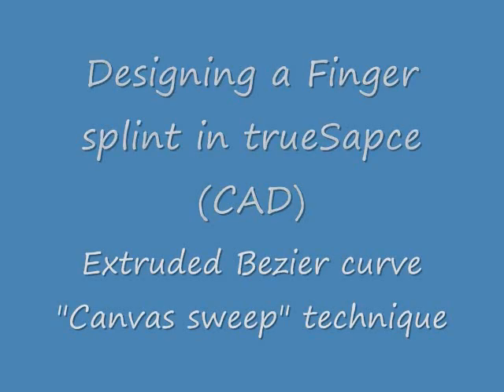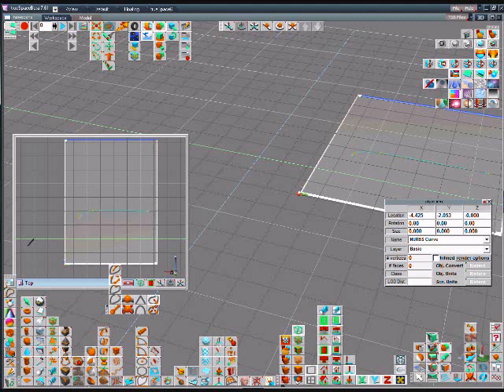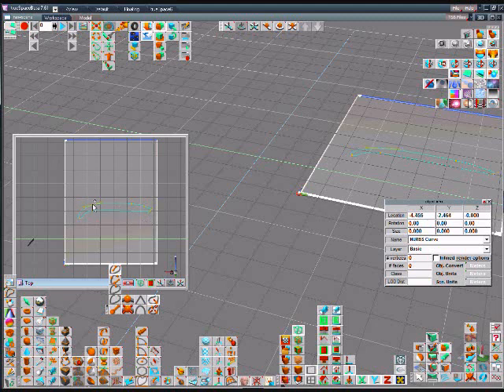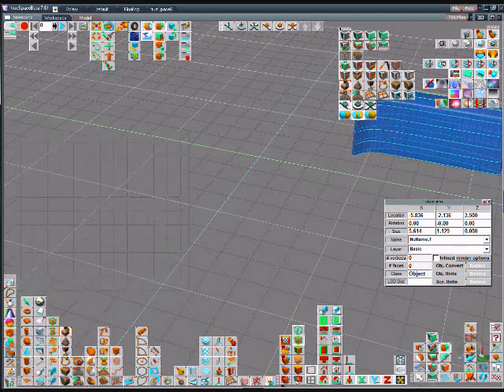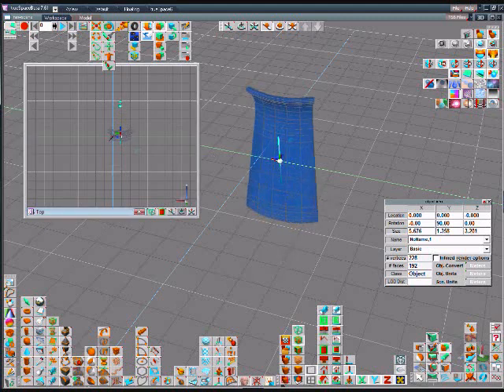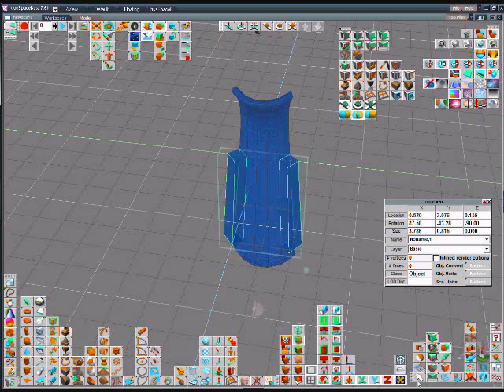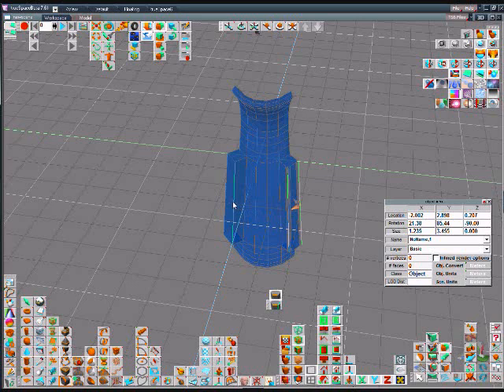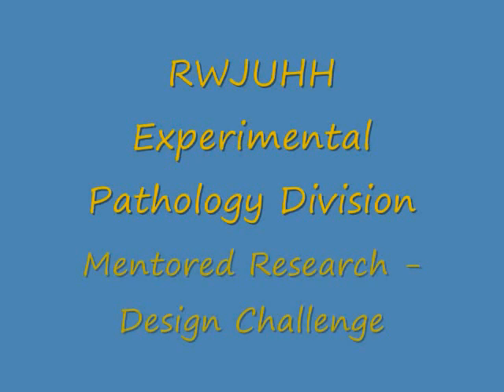Design a finger splint: How to; using a CAD program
Thingiverse Design Challenge: 3D printable Finger Splint
RWJUHH Experimental Pathology Design Challenge